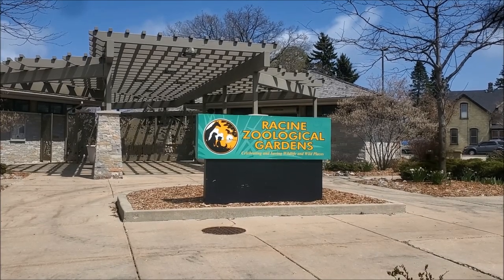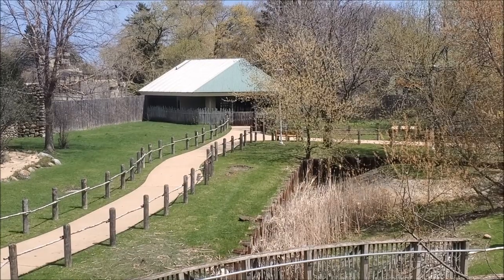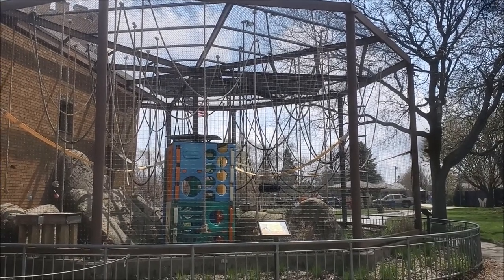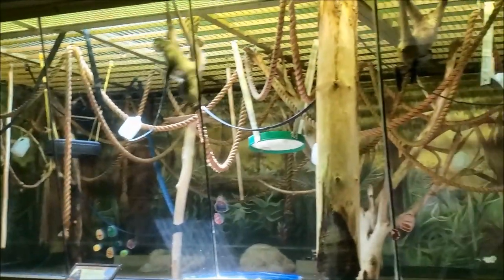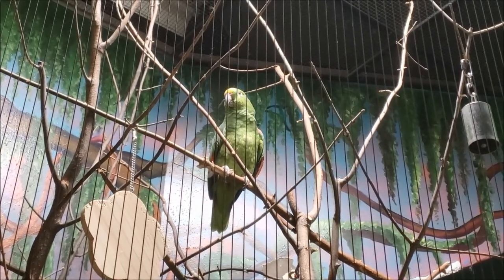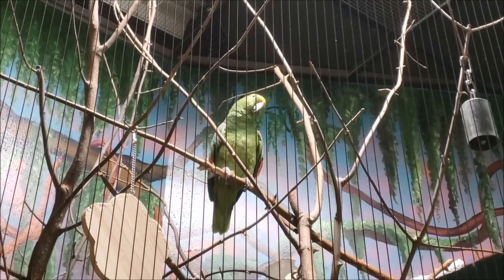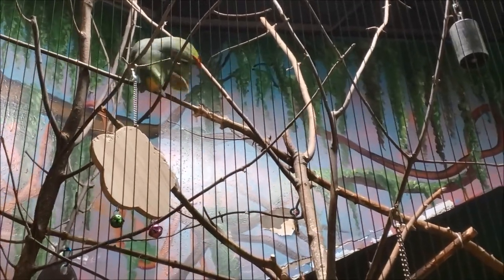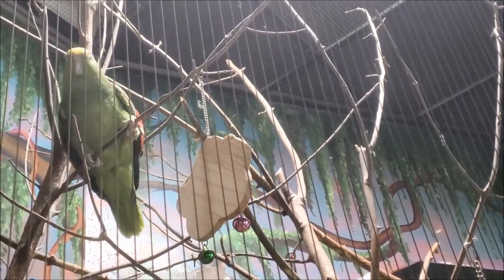Almost Empty Racine Zoo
With many of the displays and exhibits not open yet, and most of the animals hiding, after an amazing Halloween lights display, I pay full price admission and return to an almost abandoned Racine Zoo.

I try to normally keep positive vibes in my videos, but to be completely honest I felt like I got ripped off. Even their winter admission may have felt like too much. But also keep in mind this video was filmed at the very end of April. While a little chill in the air. It was not "cold" to say the least. It just felt disappointing to be charged the full summer admission price while still seeing multiple "exhibit closed for the season signs".

That said, they had an awesome Halloween display. The parrot and meerkats were pretty cool. And I believe in second chances. Although I believe I deserve a free summer admission ticket at least, I will come back up sometime again during the summer. Will I make the trip up to Racine just for the zoo? Honestly I don't know. With being halfway between both Milwaukee and Brookfield, and let's not forget about Lincoln Park, there are a lot of great zoo adventures available to me.

All this being said, I still want to end this on a positive note. Basically having an entire zoo to myself, and the abandoned vibes, was pretty awesome. Just maybe not for that admission price lol.